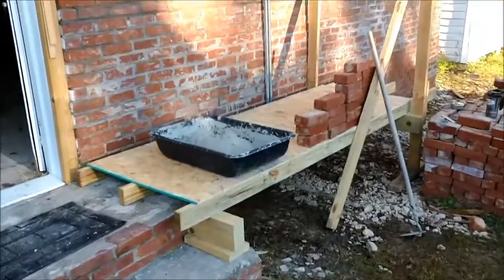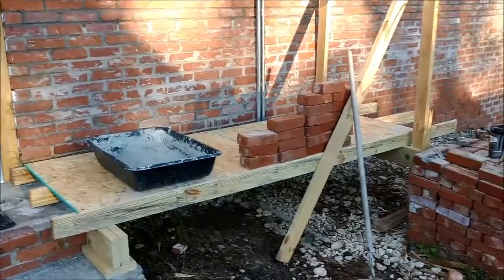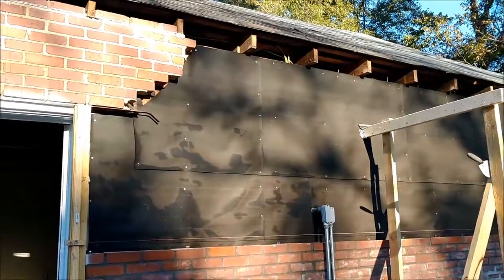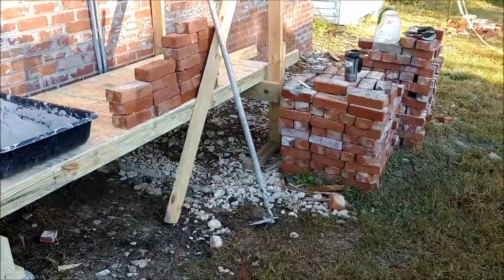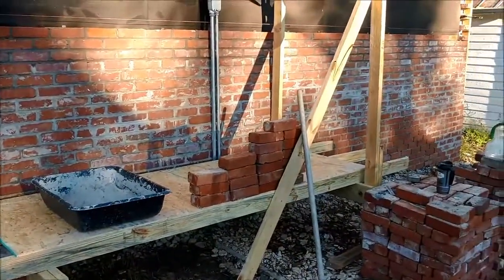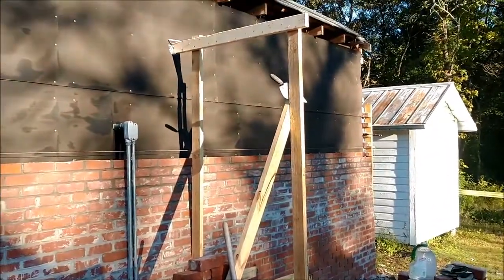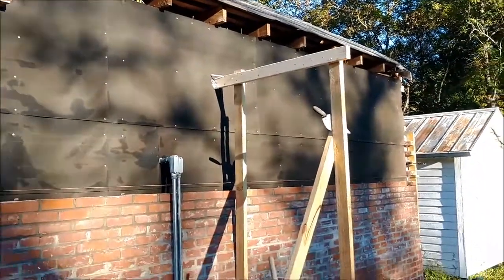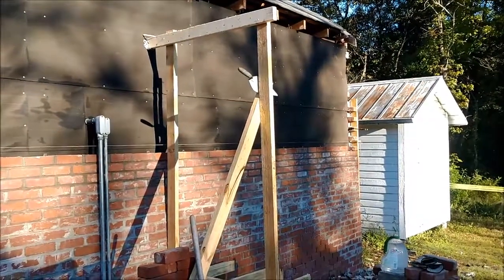Homemade Scaffolding!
I made this scaffolding on the job I am working on in about an hour this past Friday morning.